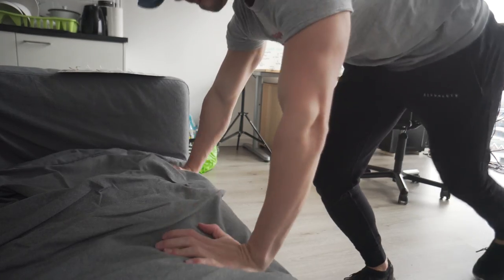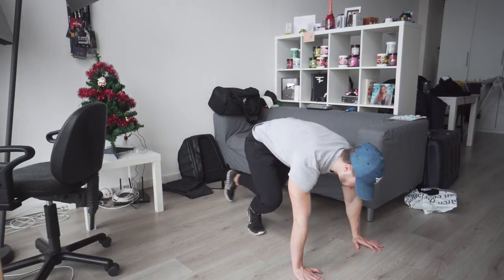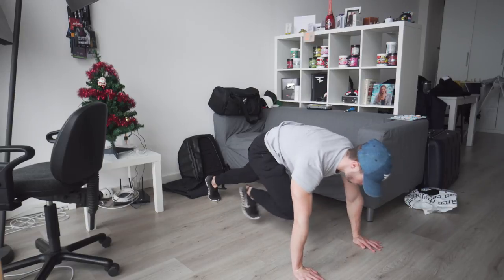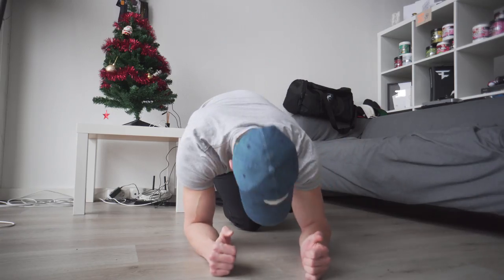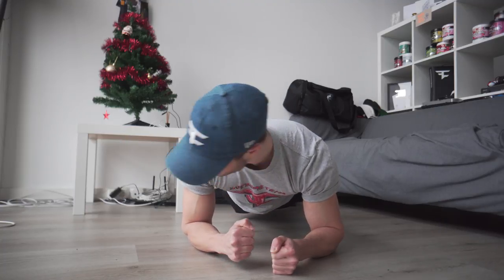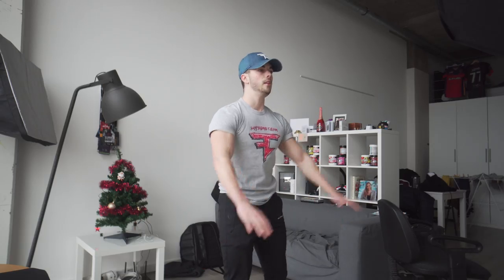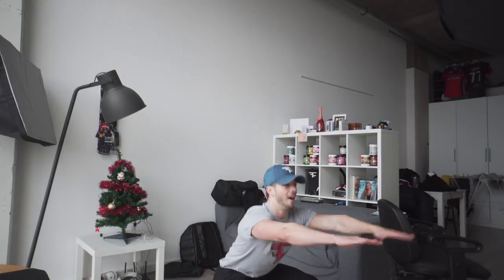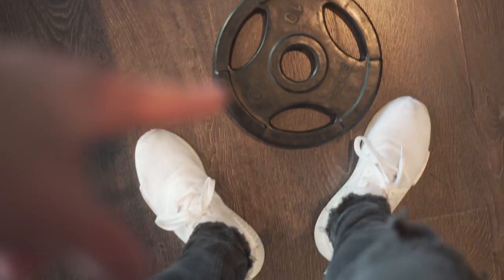how FaZe Tfue stays in shape while streaming 10 hours a day.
Workout:

Incline Push-Ups: 10 reps
Mountain Climbers: 30 sec
Push-Up Burpee: 30 sec
Plank: 45 sec
Jump Squats: 30 sec

2 min rest - 4 rounds